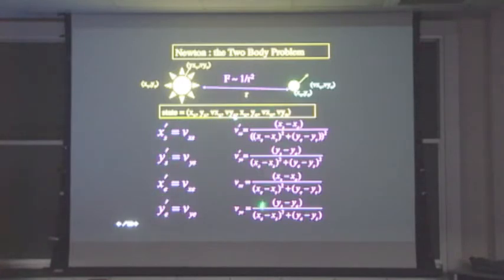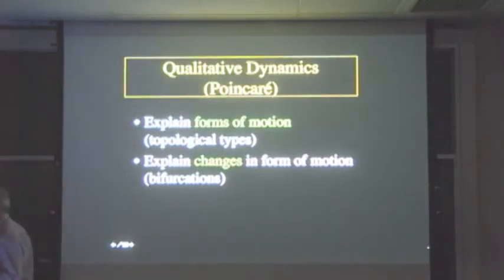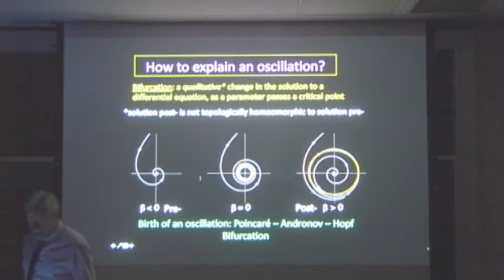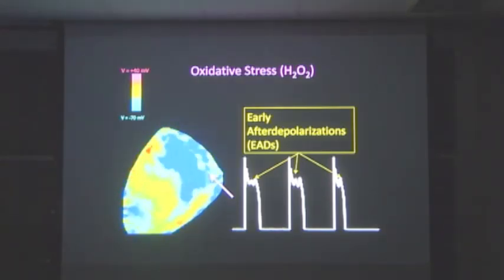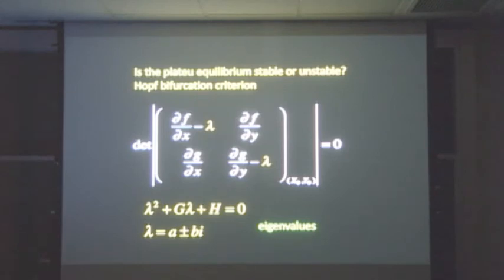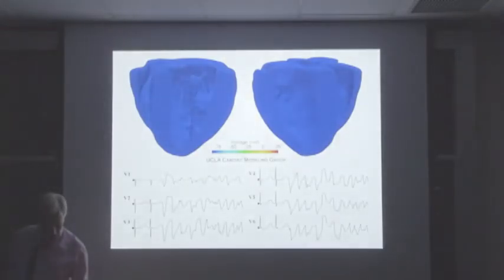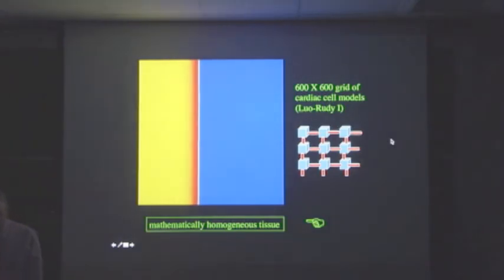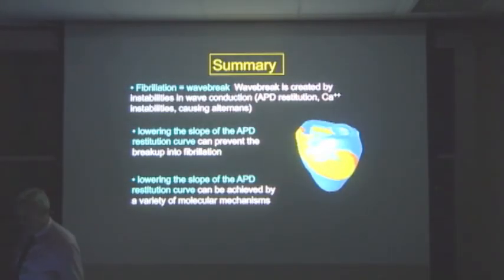CBAC Seminar - Alan Garfinkel, Ph.D. - Monday, January 29, 2018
Speaker:
Alan Garfinkel, Ph.D.
Professor, Department of Medicine and Physiological Science
University of California, Los Angeles, UCLA

Seminar Title: "Bifurcation Theory and the Dynamics of Cardiac Arrhythmias"

Abstract:
Mathematical models of cardiac arrhythmias come in two distinct forms. High-dimensional,biophysically detailed modelsgive us realism; they talk about biophysical quantities that can be experimentally and clinically altered.

But there is another critical kind of modeling: Low-dimensional modeling tries to isolate the essential dynamical phenomena responsible for a qualitative outcome. It gives us deeper insights into causal mechanisms. The most important technique of low-dimensional modeling is bifurcation theory. A bifurcation is a qualitative change in the solution to a differential equation, as a key parameter is varied. Identification of these key parameters then becomes the central task, because it is by acting through them that we can produce or prevent the qualitative phenomenon.

For example, consider the onset of Ventricular Fibrillation. We will show that VF arises as a series of bifurcations from simple reentry to complex spatio-temporally chaotic behavior, and that manipulations of the key parameters can prevent its onset.

A second type of arrhythmia is the onset of the pathological voltage oscillations that are known as early after depolarizations (EADs). EADs are thought to be important triggers of arrhythmia in heart failure, Long QT syndromes and other cardiac conditions. We will show that the on set of these pathological oscillations is a bifurcation at the cellular level, and that manipulation of its key parameters can produce and prevent EADs.